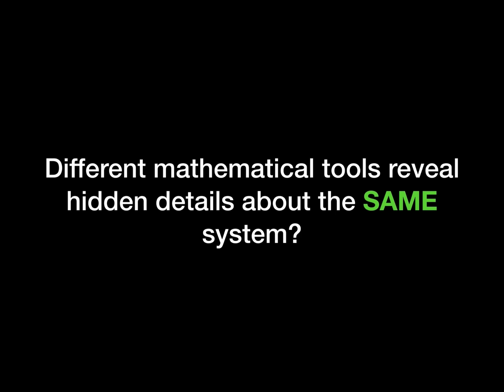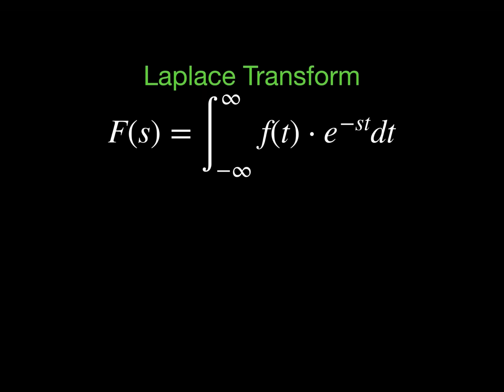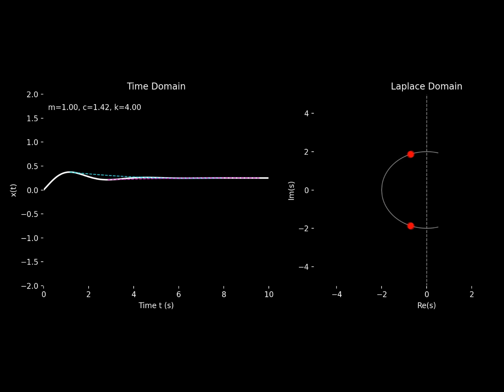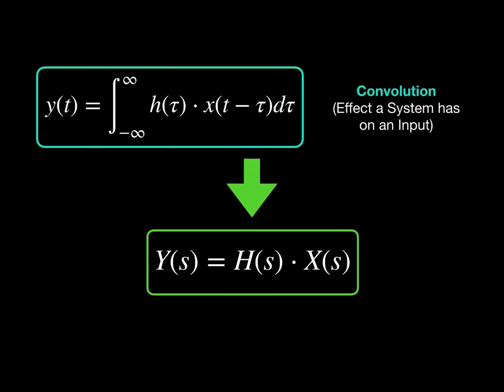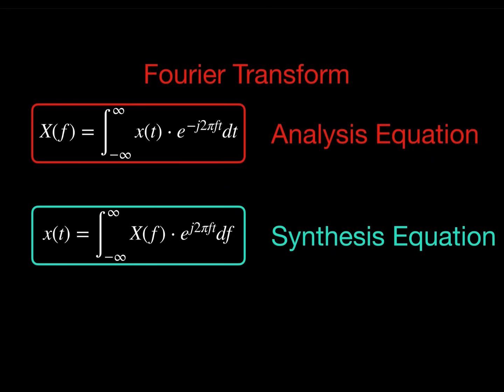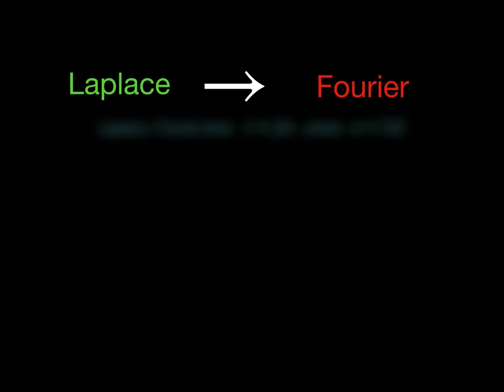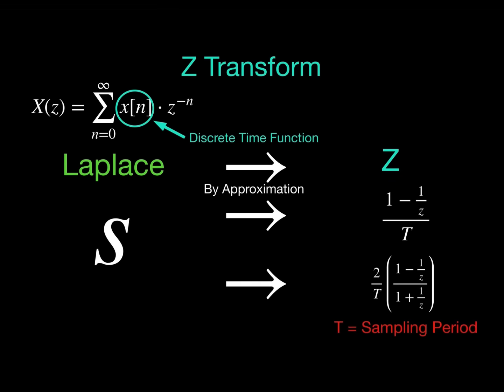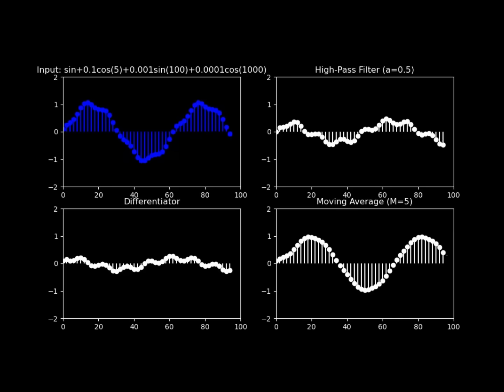3 Lenses on Reality - A Control Systems Approach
This video seeks to give an overview of three common mathematical tools but from an Engineering context. The Laplace, Fourier and Z-Transforms are often taught individually but, when used together, they allow a much clearer picture of a system. Here, the application is about control systems with an example of a car suspension system.

For Full Disclosure: This video was made using an AI based text-to-speech (TTS) software that was trained using professional voice actors.